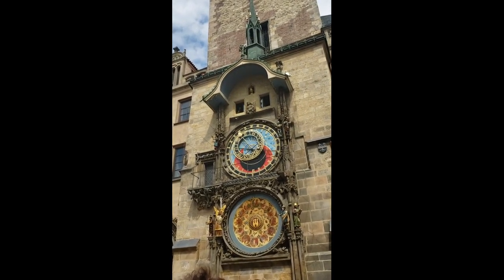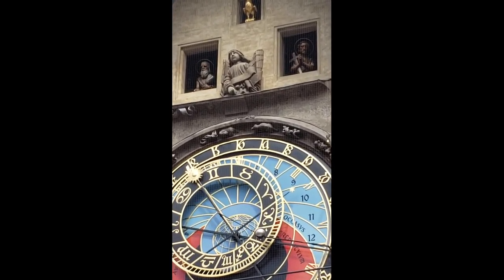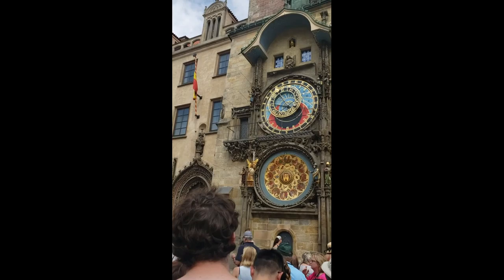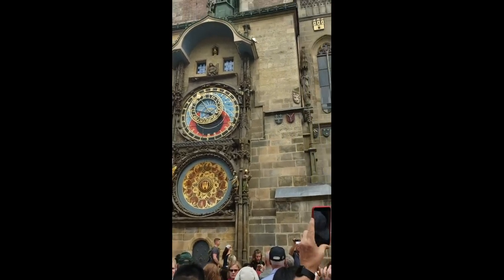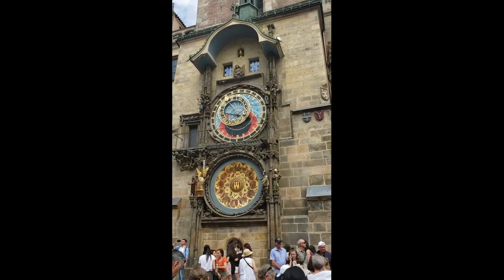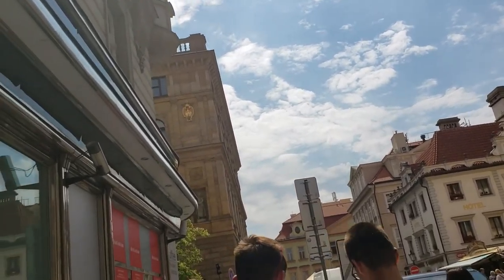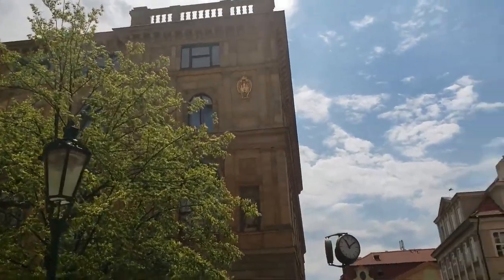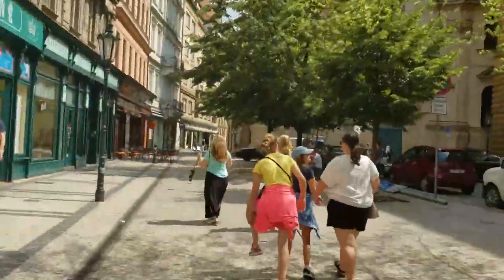The Oldest Fully Functioning Clocktower in Existence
Located at Prague, Czech Republic